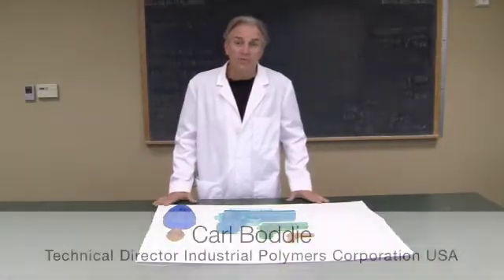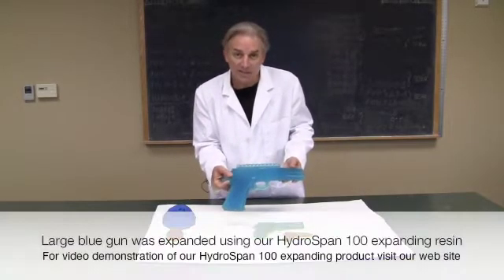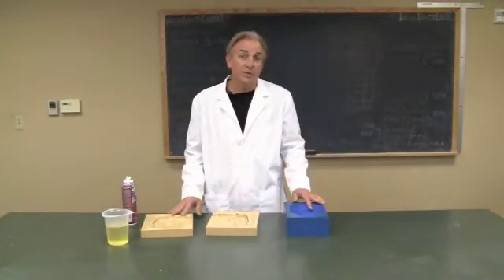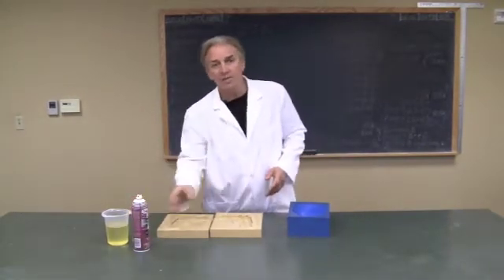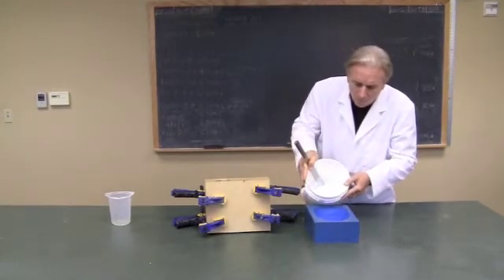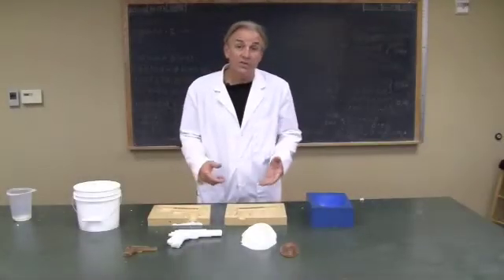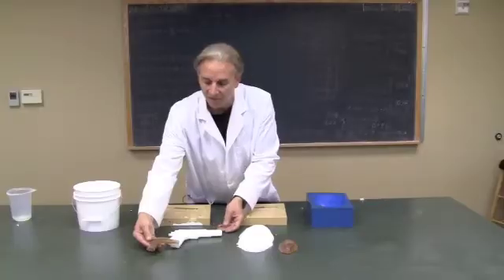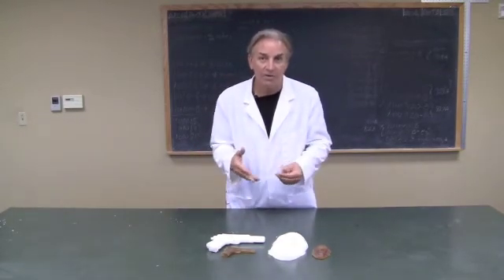HyroSpan 400 Shrinking Resin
Demonstration of shrinking size reducing urethane casting resin Hydrospan 400 is manufactured by Industrial Polymers Corporation USA. 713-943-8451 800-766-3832. Direct USA manufacturer of a complete line of flexible mold making rubbers and rigid casting resins and shrinking and expanding resins. HydroSpan 400, when fully cured provides for simple method for reducing three dimensionally molded parts. Reduction of parts is done by simply molding the part with HydroSpan 400 to form a rubber master. Visit our web site or call us to place an order.